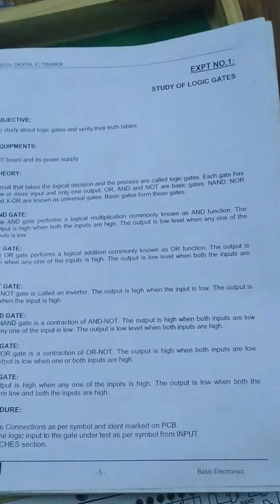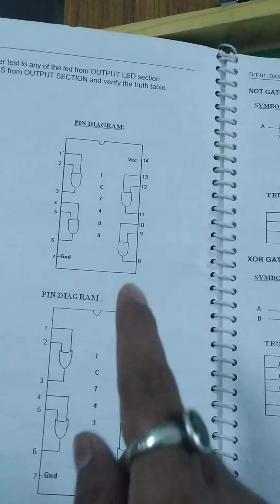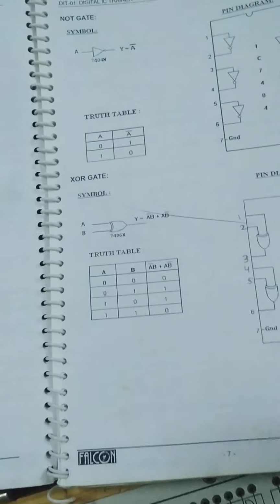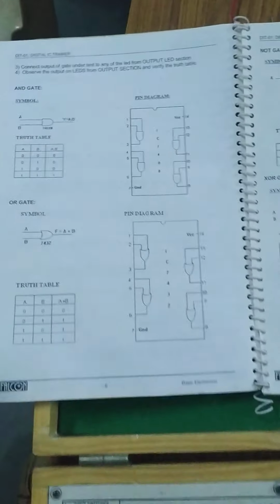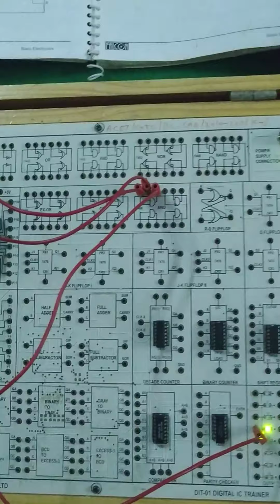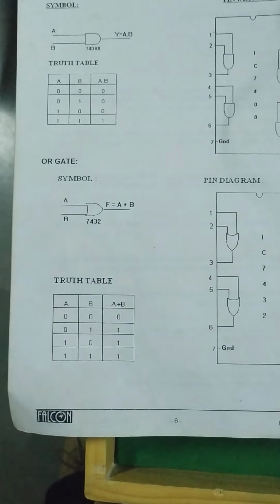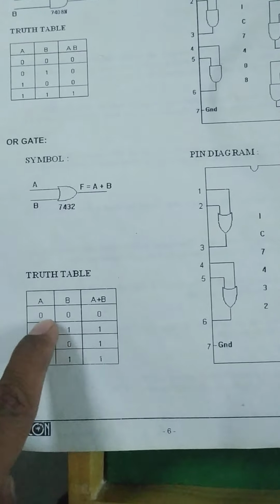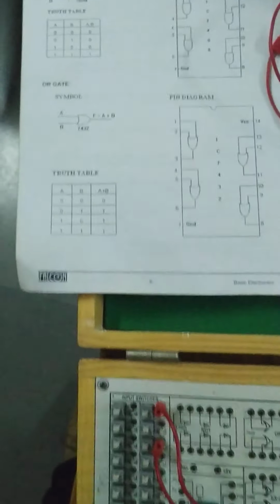DCFM Experiment No.1